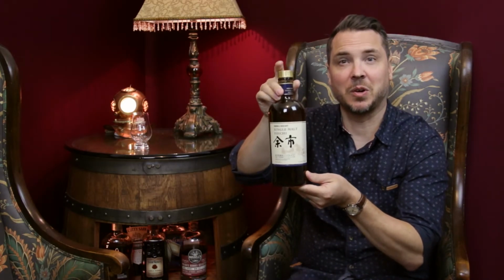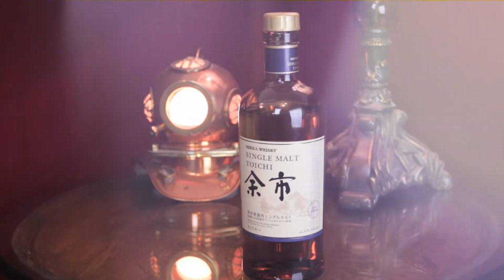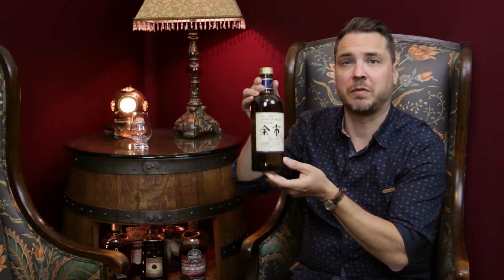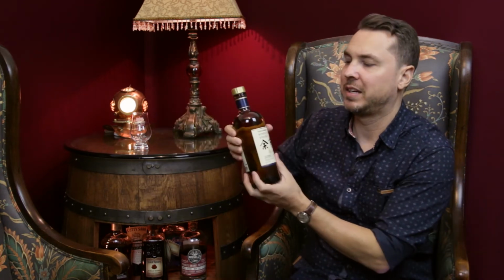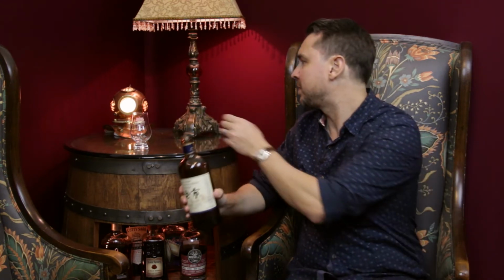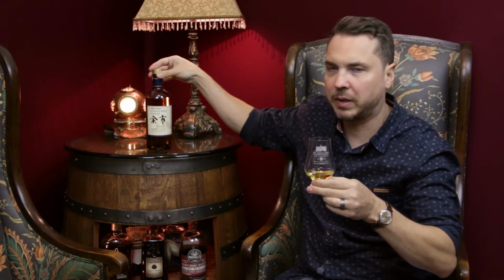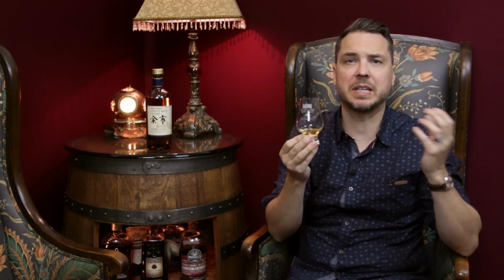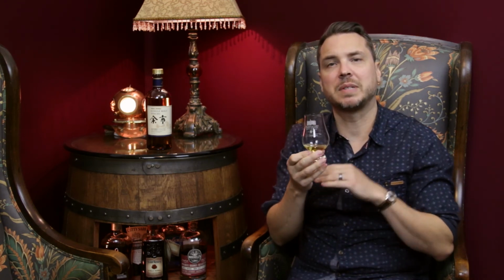Japanese Whisky! Nikka Yoichi Single Malt Review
This week we dive back into some single malt, but of the Japanese variety! Join us for our thoughts on Nikka's Yoichi Single Malt!